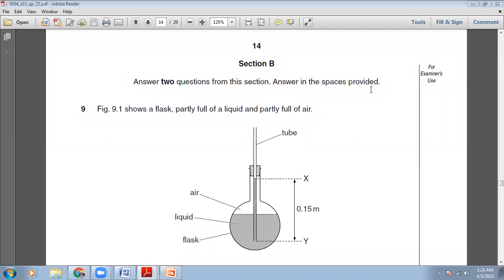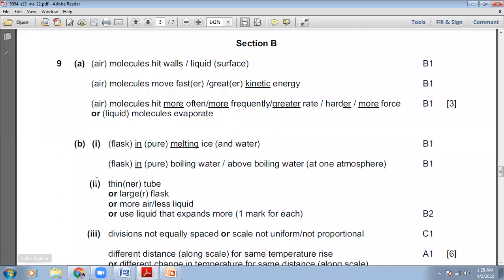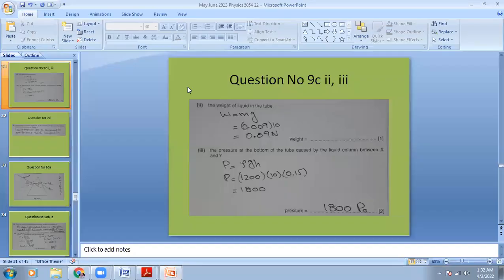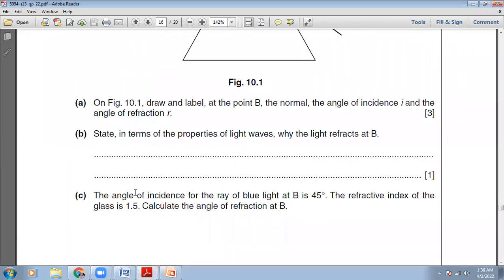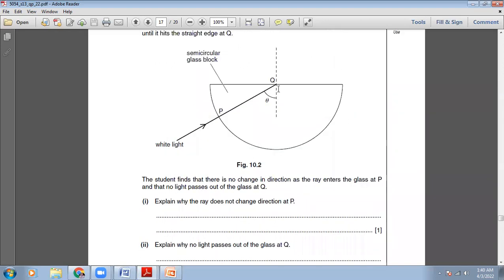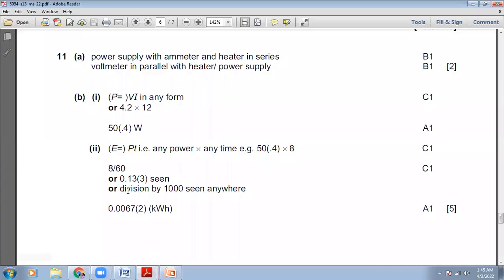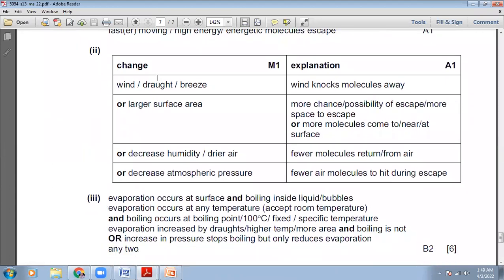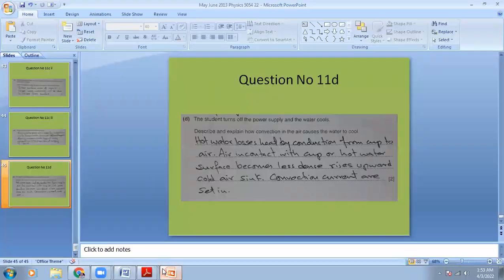May June 2013 Physics 5054 22, Section B, Solved by Ferhan Mazher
O Levels, Physics 5054, CAIE, CIE, GCSE, Cambridge O Levels, Physics, May June  2013 Physics 5054 22, Section B, Paper 22, Zone2, Variant 2, Past Paper , Solution of Past Papers, Solved by Ferhan Mazher.

Motion
Mass and weight
Density
Forces
Balanced and unbalanced forces
Friction
Elastic deformation
Circular motion
Momentum
Energy, work and power
Energy
Work
Energy resources
Efficiency
Power
Pressure
Thermal physics
Particle model
Conduction
Convection
Radiation
Consequences of thermal energy transfer
Waves
General properties of waves
Light
Thin lenses
Dispersion of light
Electromagnetic spectrum
Sound
Electrical quantities
Electrical charge
Electrical current
Resistance
Electric circuits
Practical electricity
Uses of electricity
Electrical safety
Electromagnetic effects
Electromagnetic induction
The transformer
Uses of an oscilloscope
Nuclear physics
The nuclear model of the atom
The atom
The nucleus
Radioactivity
Radioactive decay
Fission and fusion
Half-life
Safety precautions
Space physics
Earth and the Solar System
The Earth
Stars
The Universe